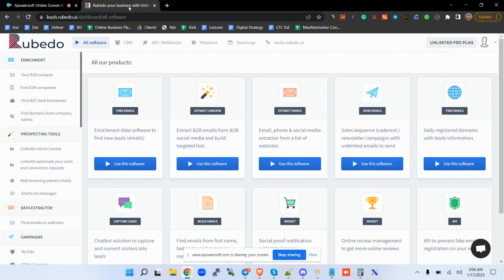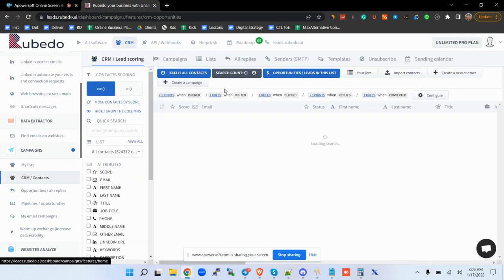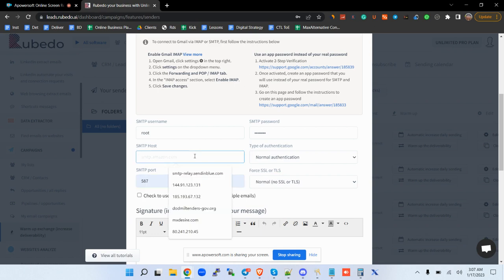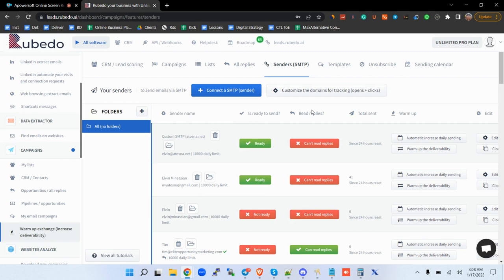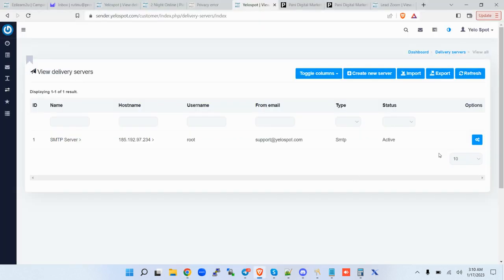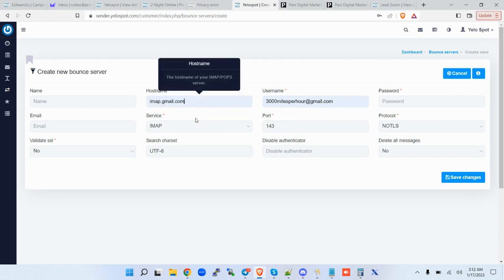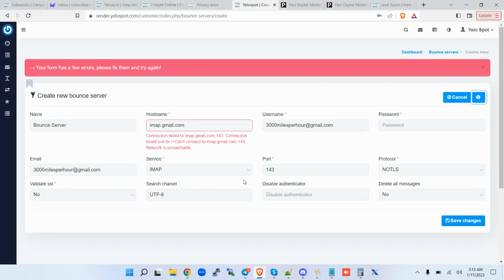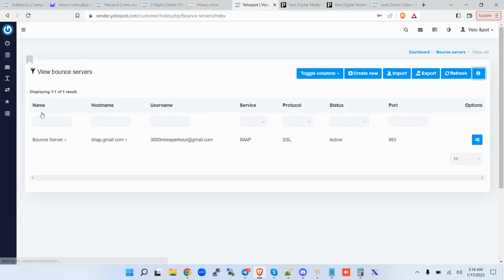SMTP Server Setup Finale | Rubedo Integration Complete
Final (Part 3) tutorial vid on "Creation of Custom SMTP server" Series.

These are free resources
Purchase VPS,Domain, Power MTA
VPS and Domain
Centos 7
com/net/org

Install CyberPanel
(This applies if you intend to install Mailwizz or Mautic, ignore this stage if
you already have a mailer)

Install CyberPanel, run this command

preUpgrade.sh)

Blacklisted error
Remove hostname

Install PowerMTA
You need to have root access incase the VPS provider
provides credentials that are not root credentials. this is how
you create them by running the following commands

sudo yum install -y nano
sudo -i
Ctr X
sudo service sshd reload

Then,

Instal powermta file in WinsCP root
In Putty run this command ; rpm -Uvh PowerMTA-
5.0r3.rpm

Go to WinsCP
Then in etc/pmta and the licence
Then in usr/sbin……...the two usr/sbin files
Then go to config file in PMTA(etc/pmta/config) the copy
this there:
Two areas to change after that are the IP and the domain
in WinsCP (Etc/Pmta.. Change IP (3 places including
listener) and domain(4 places) and the username and
password.

Then,
In putty run these commands;

service postfix stop

In case there is any of these errors,
pmtad –debug
binding error

service exim stop
service pmta restart

Then Generate DKIM
Run this commands in putty
cd /etc/pmta/
ls
openssl genrsa -out dkim.private.key 1024
openssl rsa -in dkim.private.key -out dkim.public.key -
pubout -outform PEM

Records to add
dkim._domainkey ;;;; v=DKIM1; k=rsa; p=

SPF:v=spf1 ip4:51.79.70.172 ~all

_dmarc: v=DMARC1; p=quarantine

MX Record
A record

Power MTA configure:

Notepad++ v8.4.8 bug-fixes and new features:

1.  Update to Scintilla 5.3.2 and Lexilla 5.2.1.
2.  Dark mode: Add "Follow Windows dark/light mode" feature, and toolbar, tabbar and theme choices are remembered for 2 modes separately.
3.  Fix inconsistencies at OS-forced Notepad++ v8.4.7 exit.
4.  Make tab context menu customizable.
5.  Make Macro & Run menu reorganizable with sub-menu by modifying shortcuts.xml.
6.  Fix crash on Win32 Namespace prefixed file name.
7.  Fix delimiter selection crash issue.
8.  Improve performance for the "Remove Empty Lines" command.
9.  Fix theme not working in cloud mode and portable mode issue.
10. Fix autocomplete/calltip colors not applied when changing themes.
11. Add dark autocompletion icons for dark themes.
12. Fix search result not applying new theme.
13. Fix sorting failure in zero-length column mode selection.
14. Fix Default Language not working for the 1st empty file with empty session.
15. Enhance "Go to settings" in Style Configurator.
16. Fix themes' inconsistent behaviour.
17. Fix incorrect plugin architecture reports partially.
18. Enhance Properties file: add/improve the syntax folding/highlighting.
19. Add vertical scroll bar on all combobox in Find Replace dialog.
20. Function List: Add Pascal/Delphi & NppExec plugin's scripting, enhance SQL.
21. Autocompletion: add PowerShell, fix some entries in PHP, update for Lua.
22. Update CPP & PowerShell keywords.
23. Fix tab context menu reload command's state not synchronized.

Included plugins:

1.  NppExport v0.4
2.  Converter v4.5
3.  Mime Tool v2.9

Updater (Installer only):

* WinGup (for Notepad++) v5.2.4